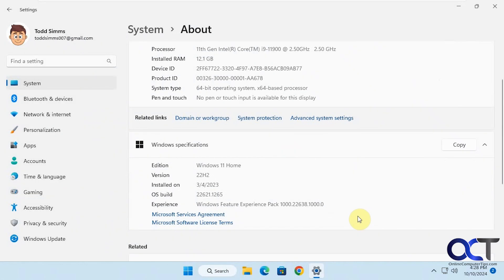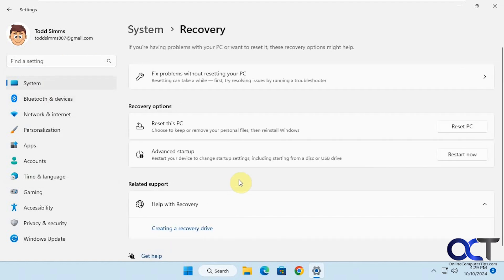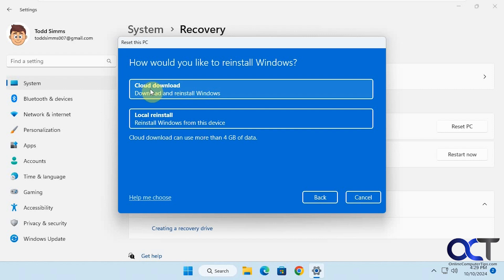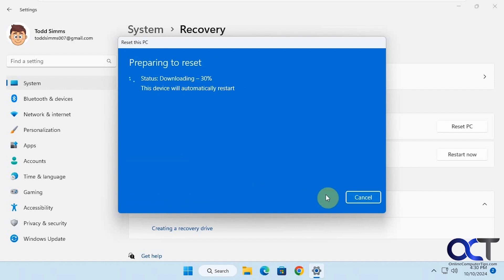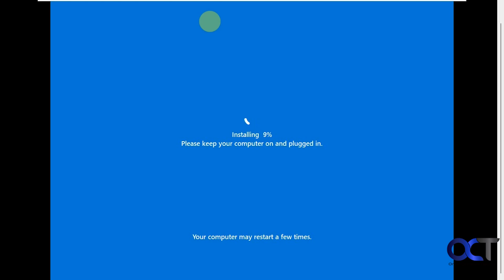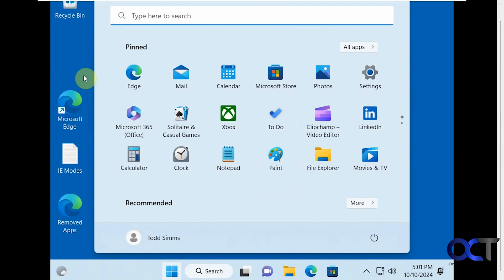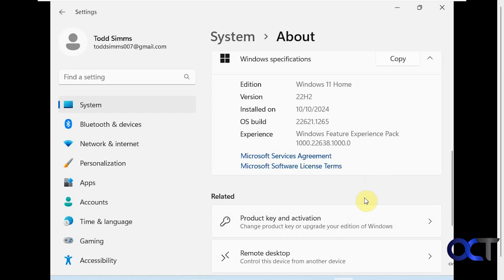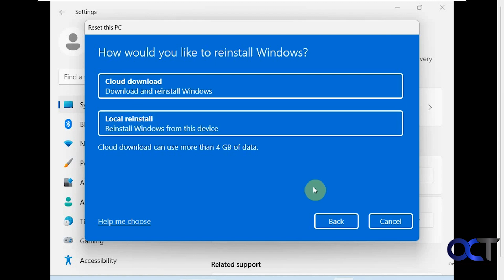How to Reset\Reinstall Windows Using the Cloud Download Method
If you are having problems with your computer and want to try the reset method in the recovery section of the Windows settings, you will have two choices to do so. One way is called Local Reinstall which will reinstall Windows from the files on your computer. The other method is called Cloud Download which will download the Windows installation files from the Microsoft website to make sure you have the proper media to reinstall Windows correctly. This method will take a bit longer since it needs to download the files and will otherwise work the same.